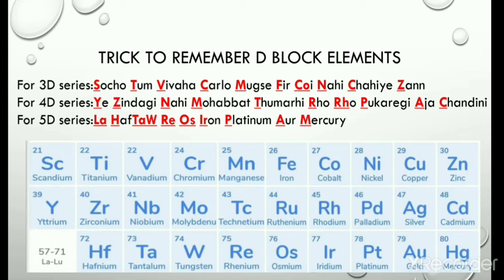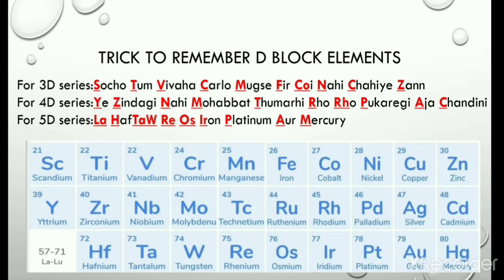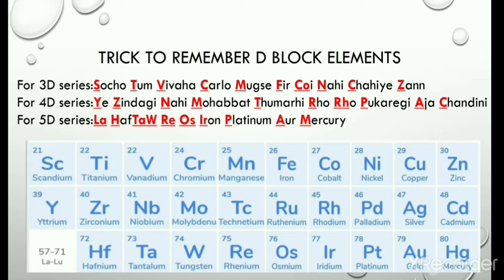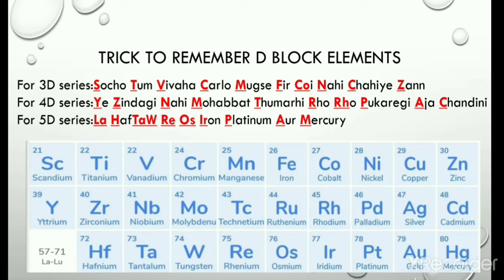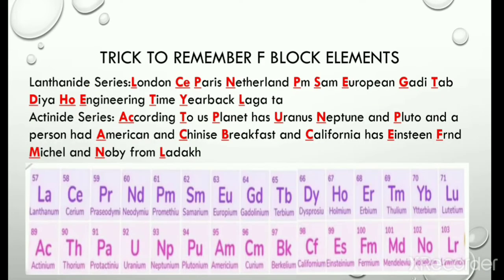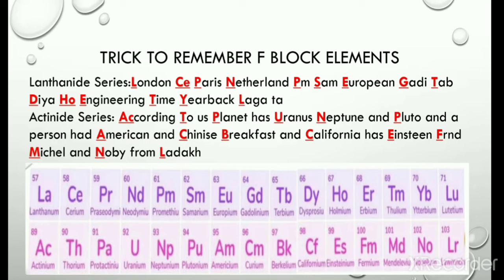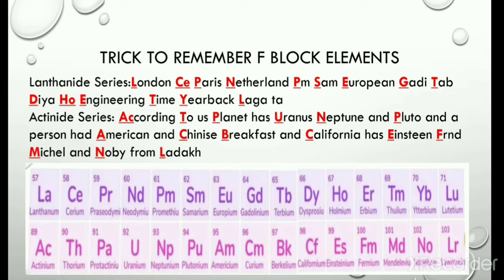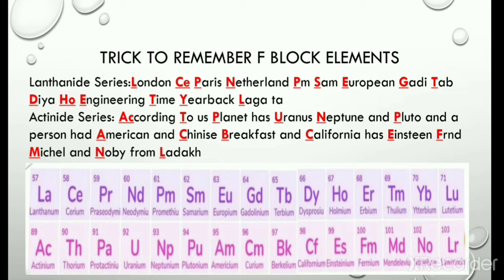Easy trick to remember D and F block elements